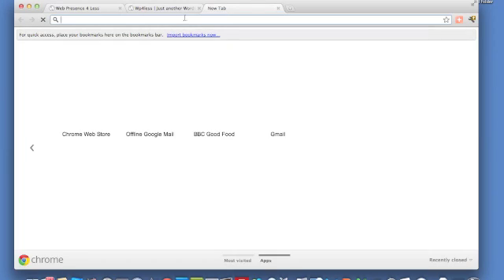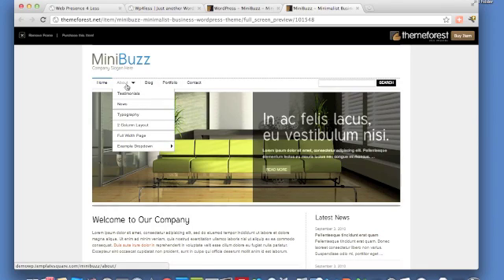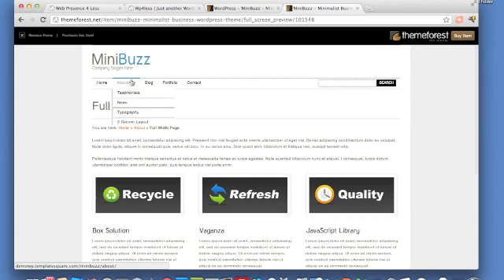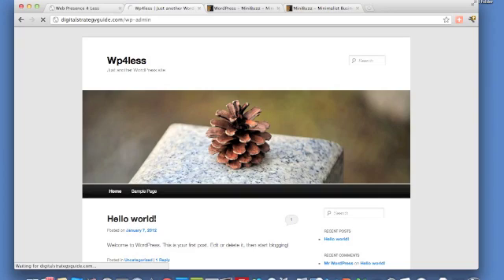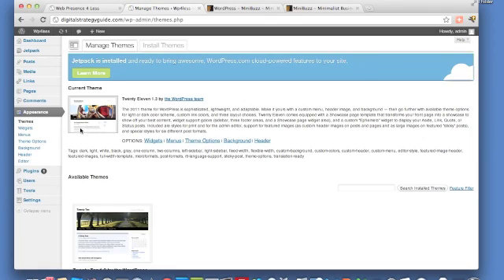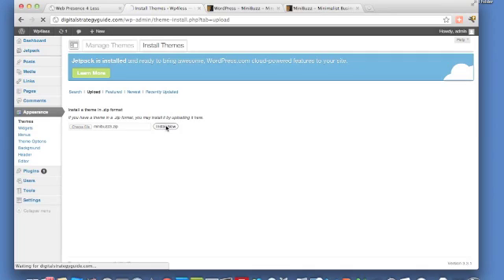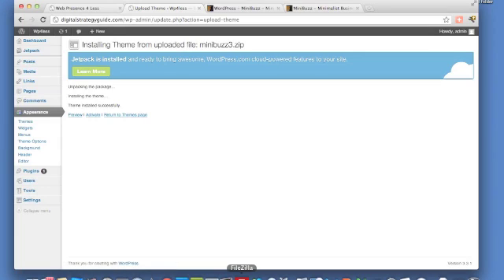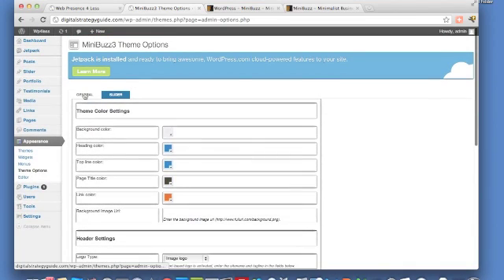Choosing your WordPress theme and uploading it to your site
This tutorial will walk through the steps to choose a WordPress theme and upload it to your website.